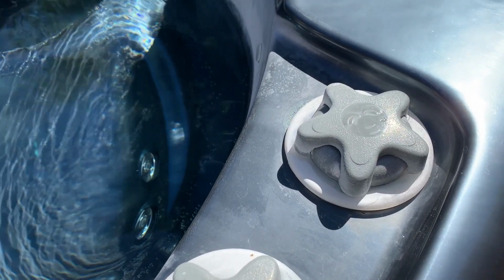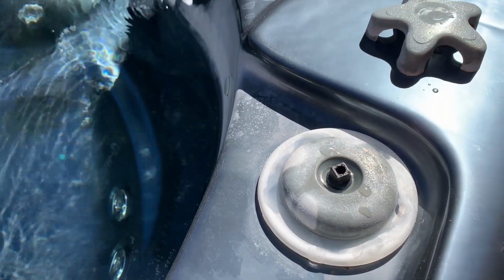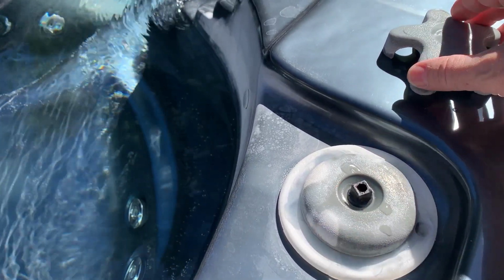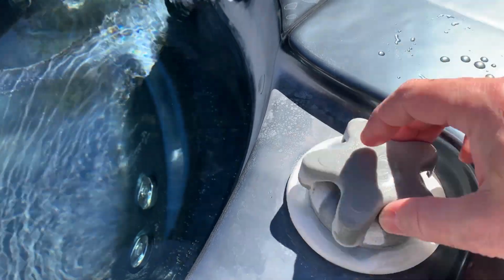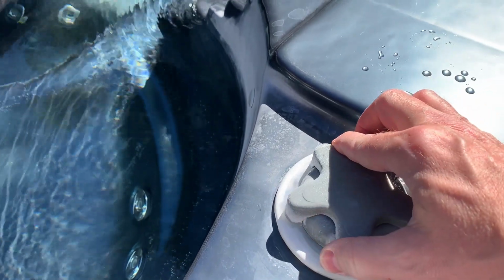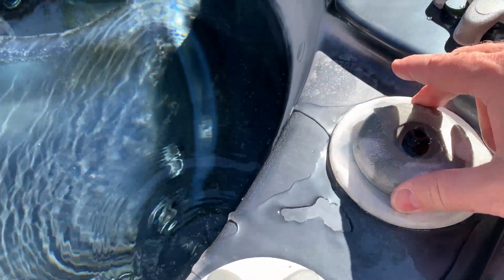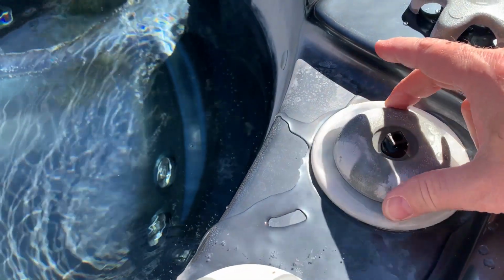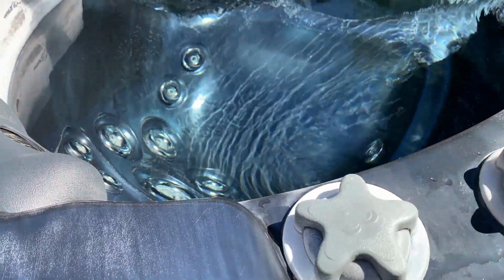Hot Tub Valve Cap Adjustment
So I managed to snap off some valve caps because of over-tightened valve cap covers. I dig some digging around and found how to adjust these caps to avoid future money and time being spent on replacing valve stems and caps! Hope you find this informative.

How can we make our videos better? What other content would you like to see?